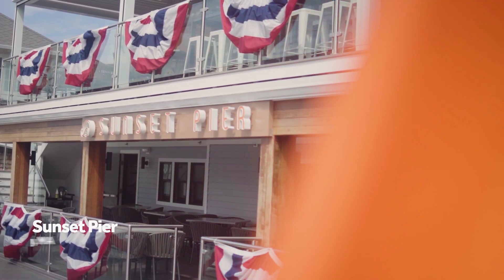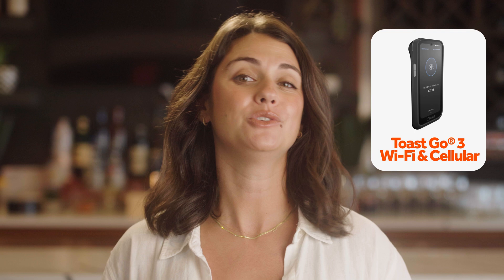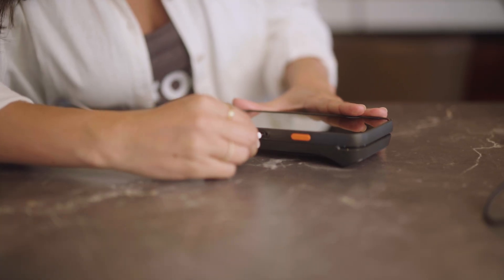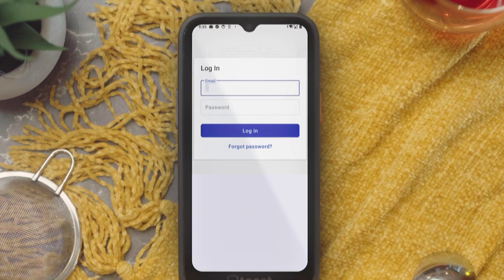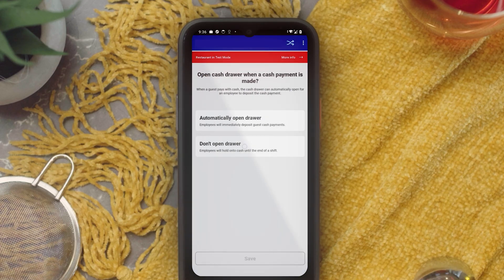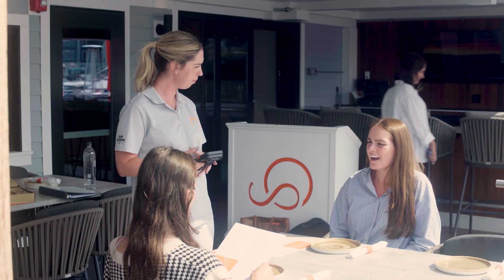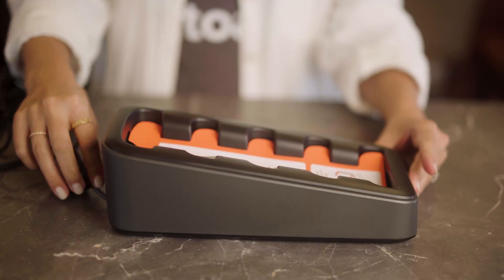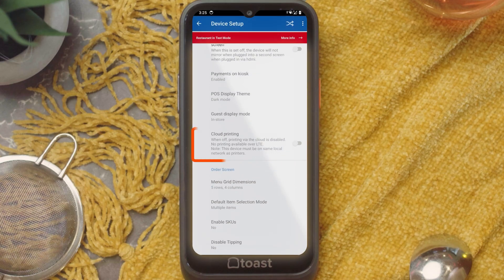Setting Up Your Toast Go® 3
This 8-minute video covers the setup and installation of a Toast Go® 3 handheld device. For more setup information, view the help article